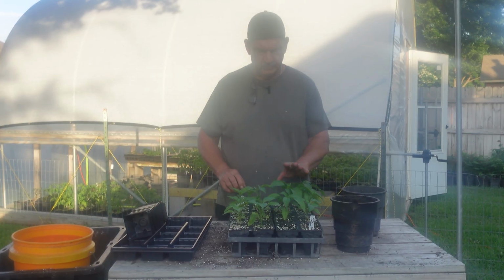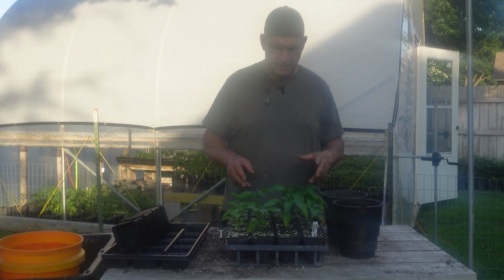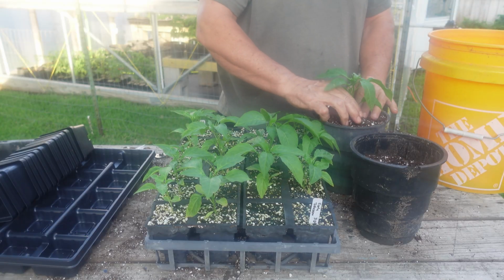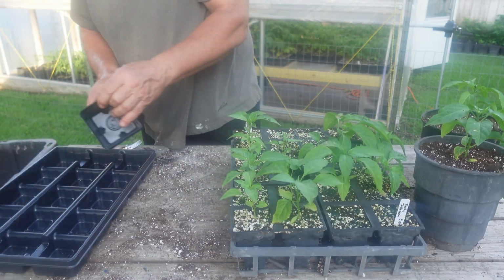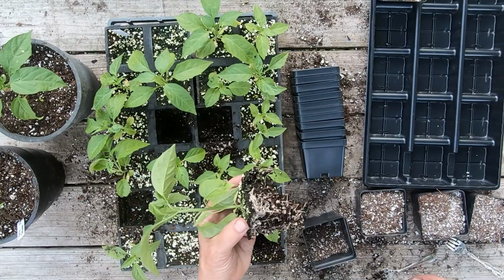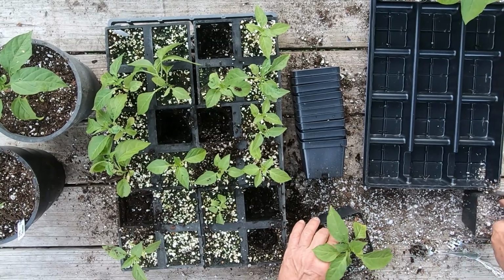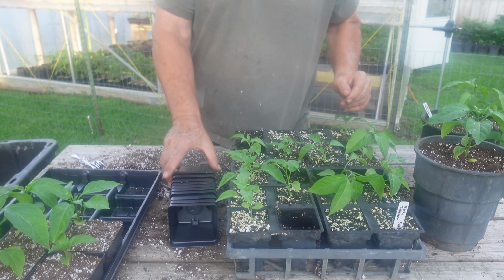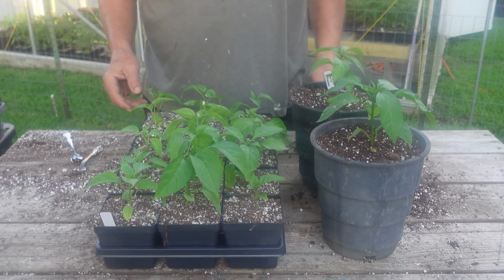Grow Jalapeno Peppers from Seed Update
I potted up my jalapeno pepper plants after I planted jalapeno seeds to grow my own Jalapeno plants.   I chose the variety called Early Jalapeno.  I am growing the jalapeno seeds in Rootmaker trays and I will plant the jalapeno plants in bigger pots to get ready to sale or give away.

Flexzilla Garden Hose
Heavy Duty 3/4" Brass Shut Off Valve
Dramm Fogg-It Mist Spray Nozzle
Corona Snips
Dramm 400 AL water Breaker Nozzle
Dramm 36” all Aluminum Rain Wand